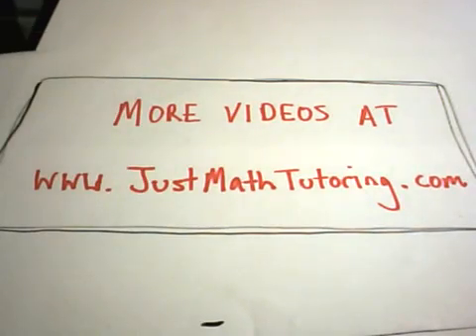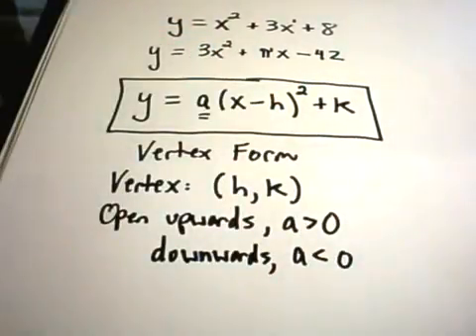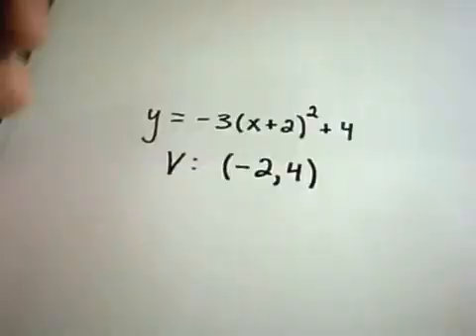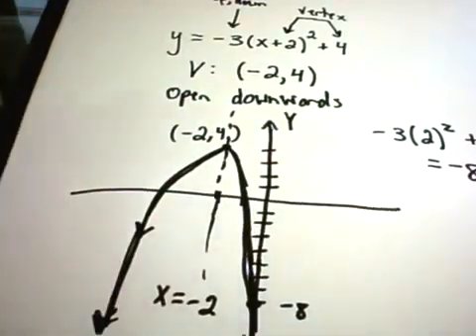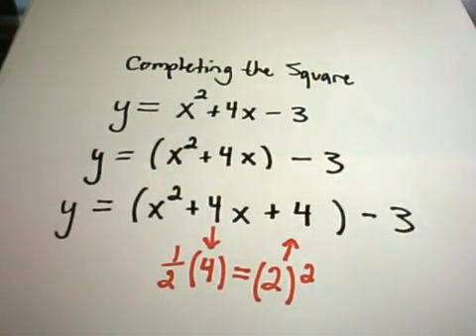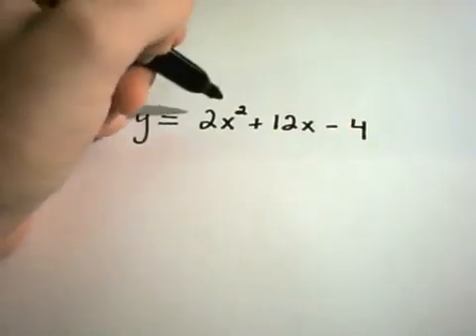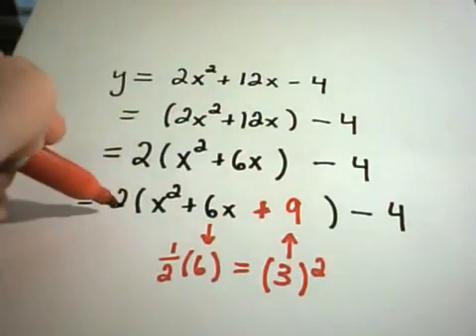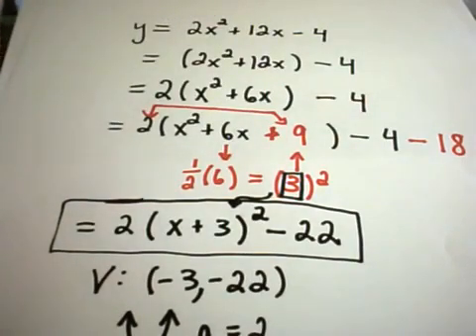June 26, 2021(2)